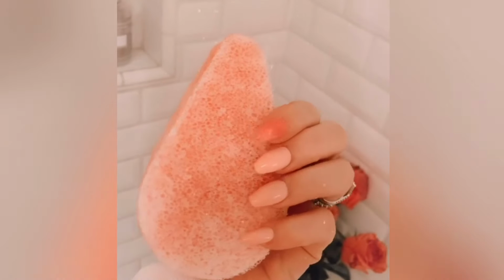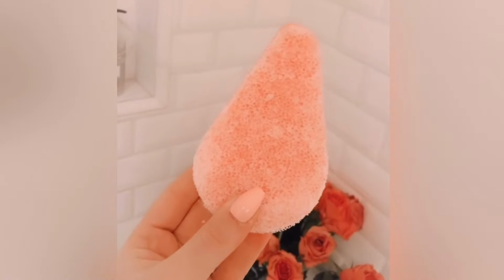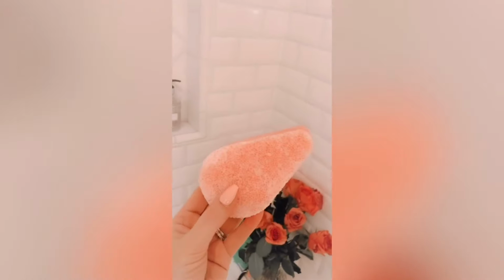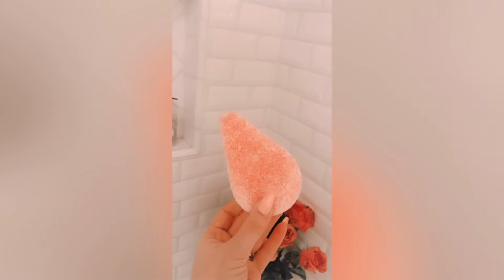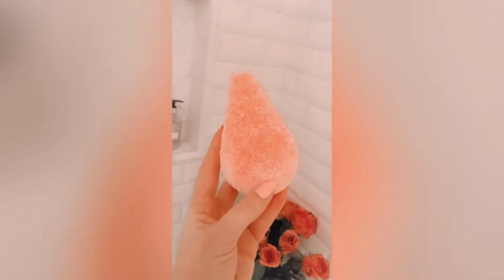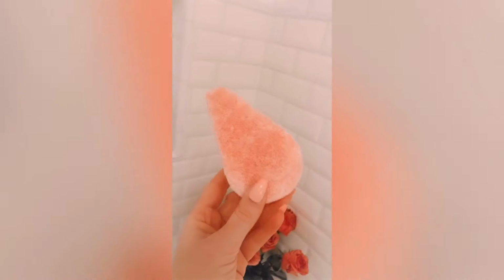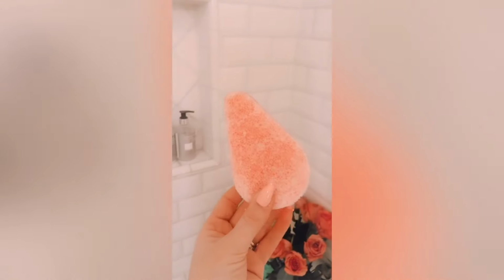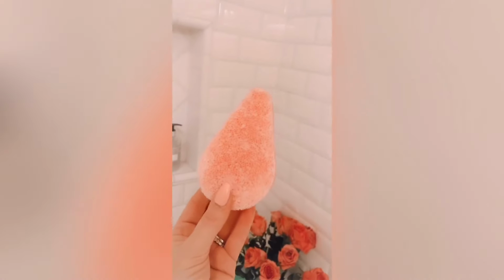Ultimate Shower & Bathtub Experience! Anti Cellulite Massage & More!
Hi Beauties, Just wanted to share one of my ultimate favorite bathtub sponges that I can't live without. If you love to treat yourself to an at home spa experience this is a definite must have!
This sponge is actually like a DYI cellulite massage, I often am asked  how to get rid of cellulite on thighs & its with with this sponge, it helps so much!
 See more of my ultimate at home spa and bath favorites on my blog at  at
Where I'm sharing some bath and shower gel favorites like
aveda damage remedy daily hair repair,
elemis peptide4 night recovery cream-oil,
lovescript body wash, omG amazing!
Favorite shampoo & Hair conditioner,
jaboneria marianella imperial jade body oil and more!

xx
Alegra